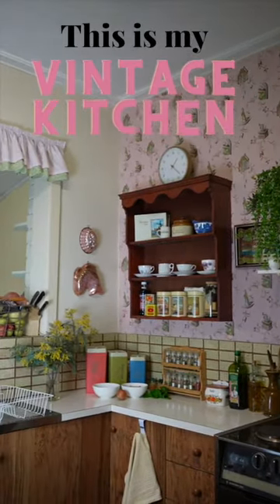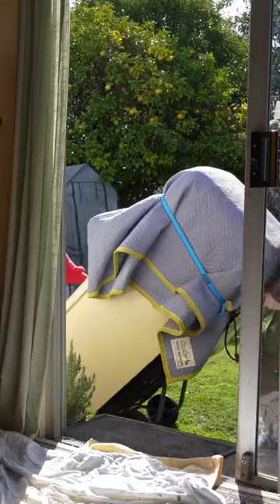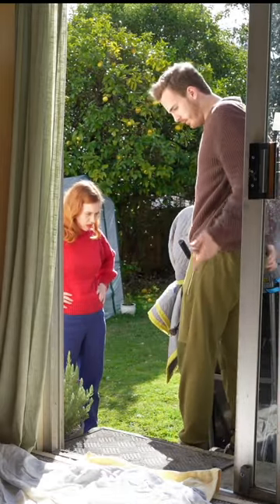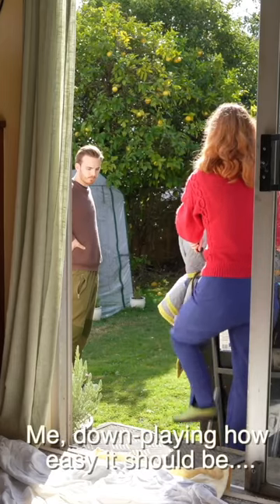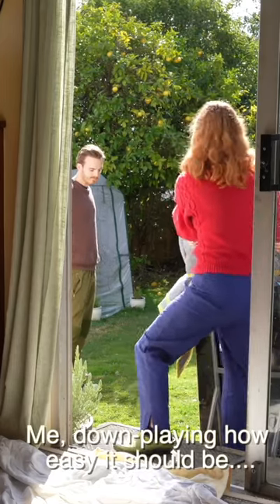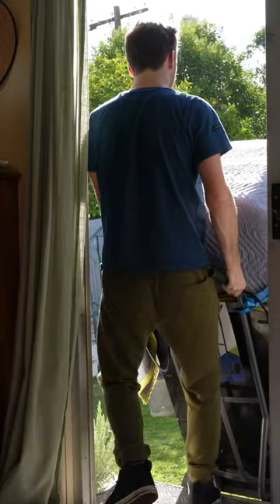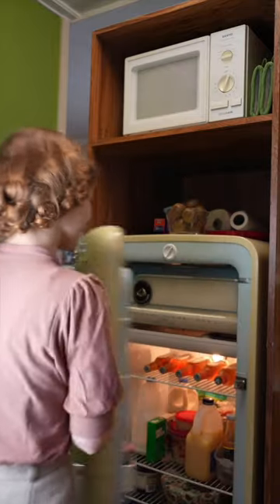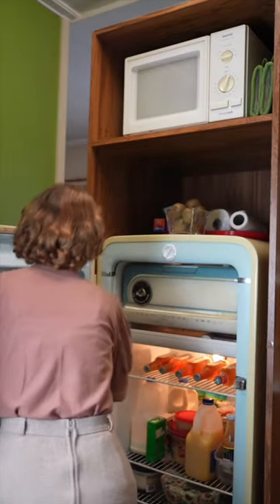The vintage fridge of my dreams!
It's taken me a bit, but here is my first short! I have already shared this over on Instagram, so I thought I should share it with you all on here too! I finally got the fridge of my dreams! It is a H.M.V fridge made in England from 1947 (can you believe that?!)